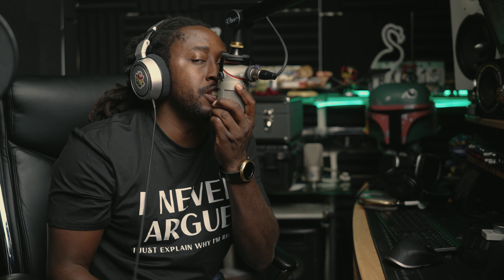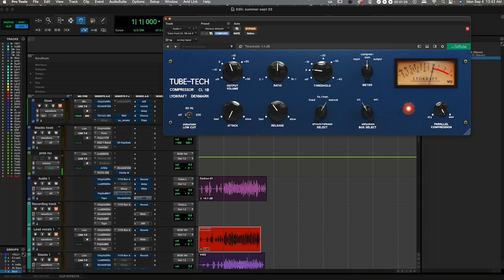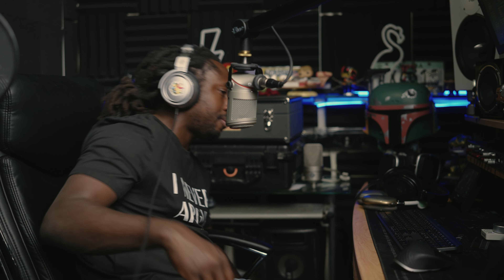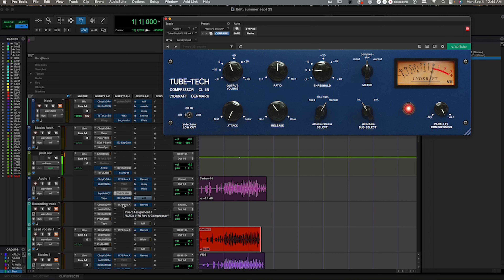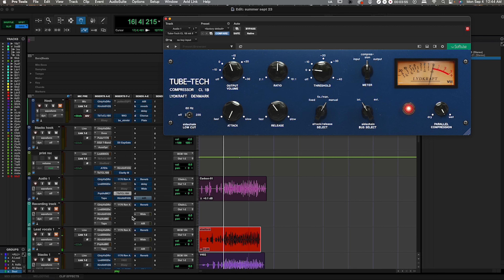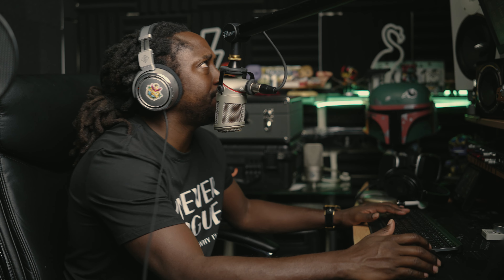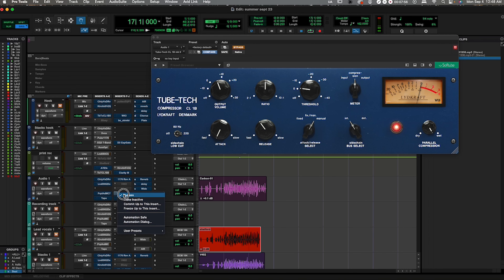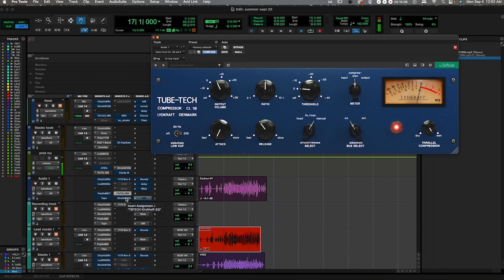Tube Tech CL1B Vs Softtube CL1B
CL1B The Industry Standard Vocal Compressor!
 is smooth and warm, but transparency

Follow you boy @trapboifuse561 IG